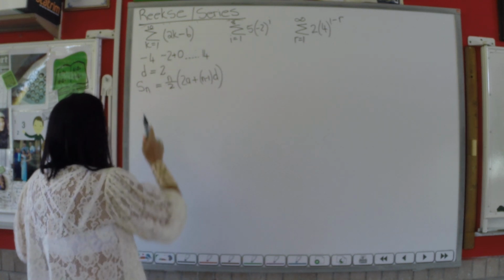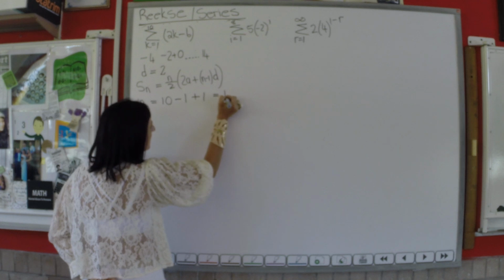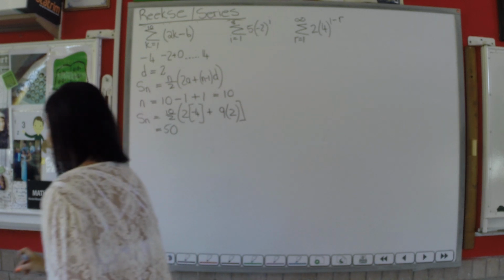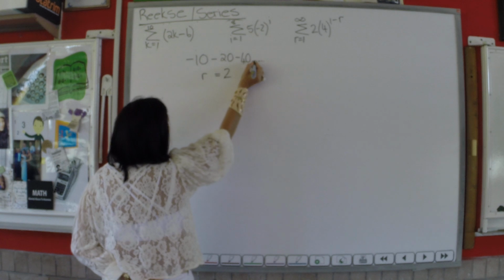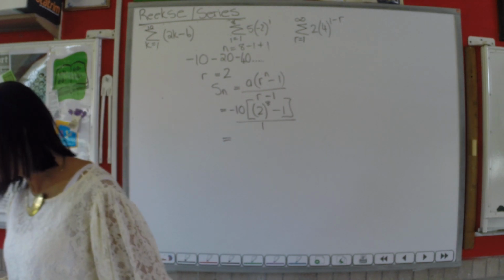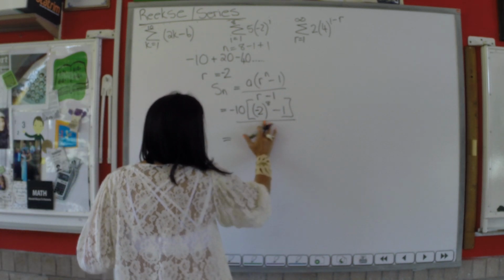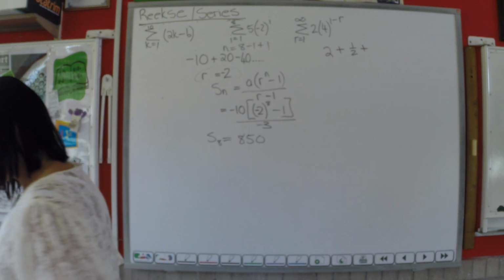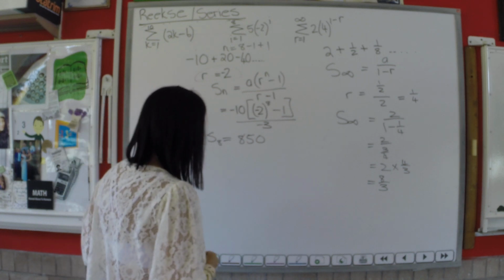Gr 12 Algebra Sigma notasie Deel 2 / Sigma notation Part 2